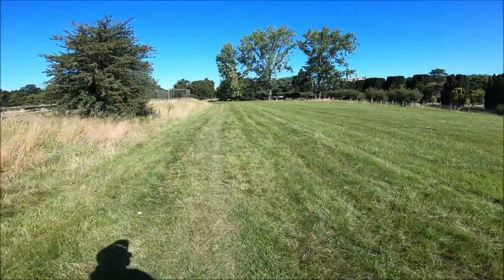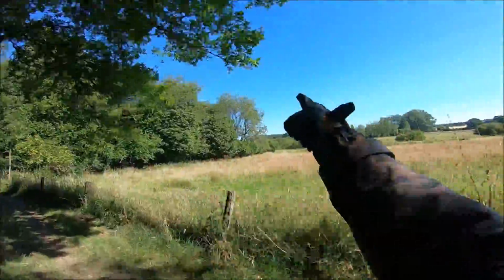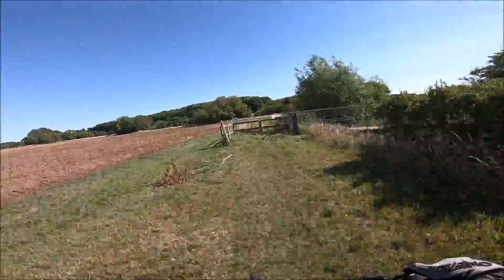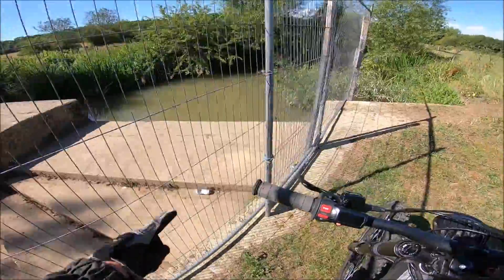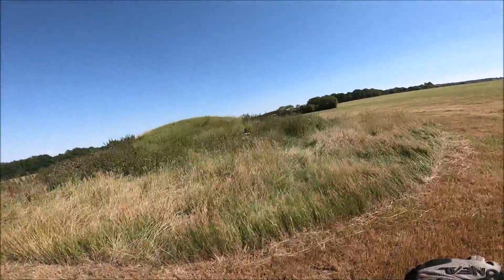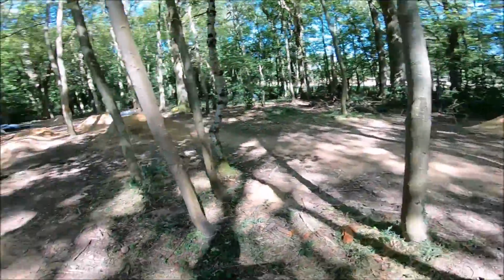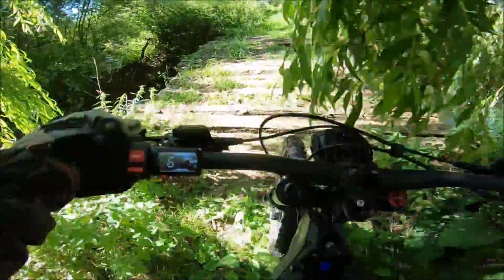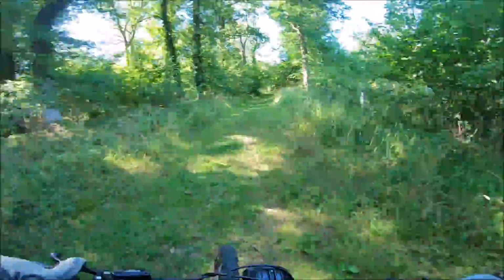SHOCKS & DISCOVERIES?! Perfect Day With SUR-RON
Nice little exploring and discovering session today plus i also got a shock!
Its amazing what can be found if you look about hard enough.
This track thing i found is way too much for me the jumps are massive, maybe 1 day lol.

Weekly Uploads
MOTO MACHINEZ UK

SUR-RON x-controller E-BIKE E-MOTORCYCLE E-MOTO